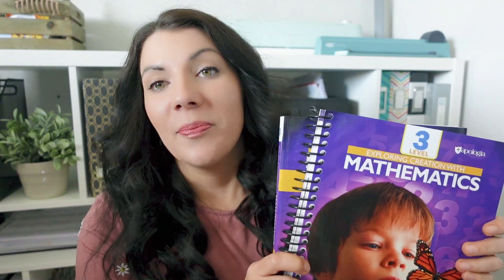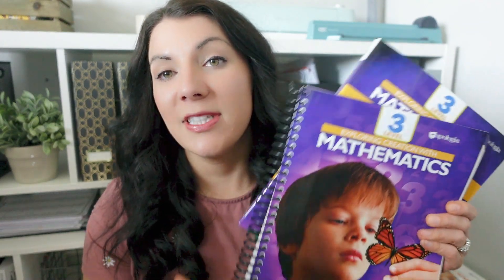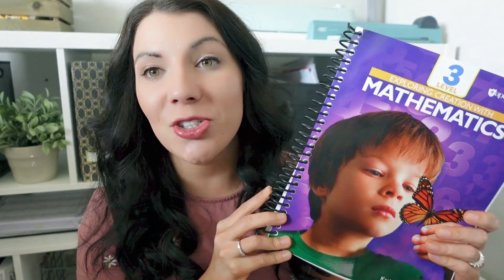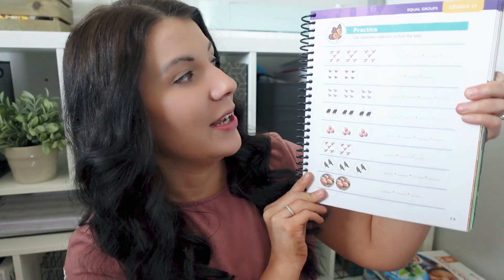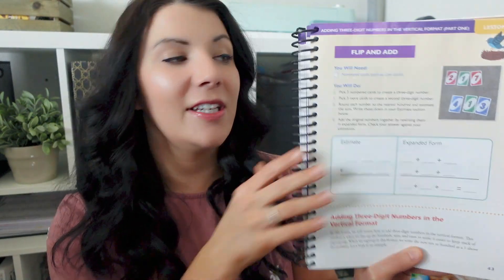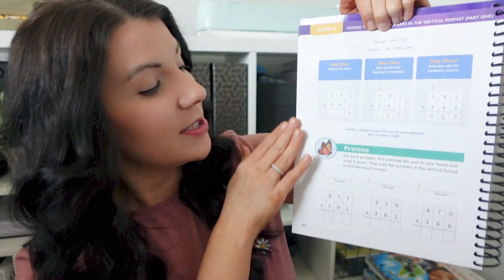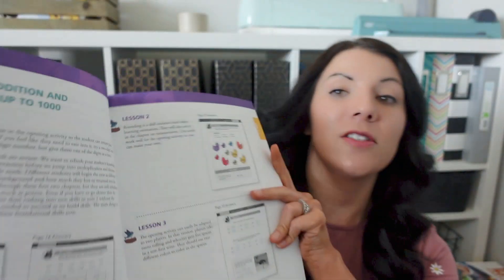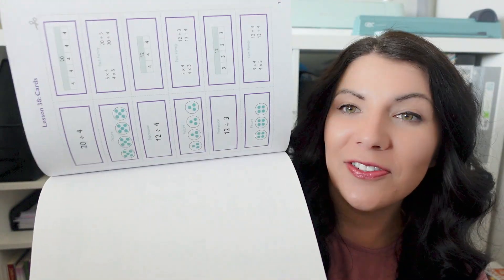Let's Review Apologia Math 3 Homeschool Curriculum + FLIP THROUGH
Hey Friends! My name is Ashlee, and I am a homeschooling mom to 3 kids. Currently, I have a 4th, 2nd, & Preschooler! I work full-time from home while balancing homeschooling. Thanks for being here! If you are watching this video, I am sure you love either motherhood or homeschooling as much as I do.

📧 Let’s Connect! 📬